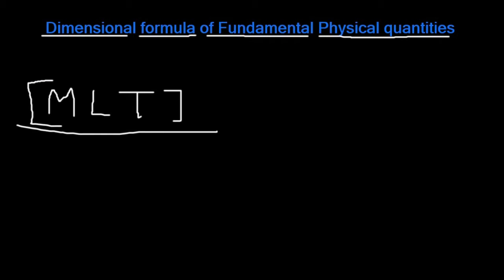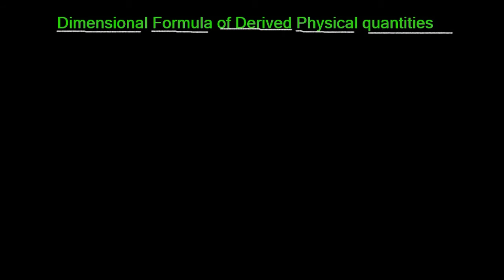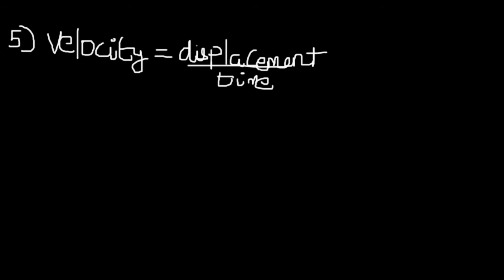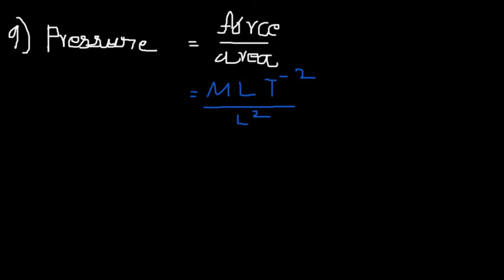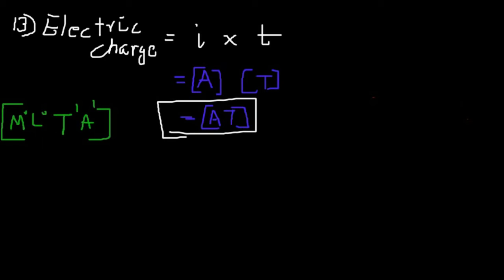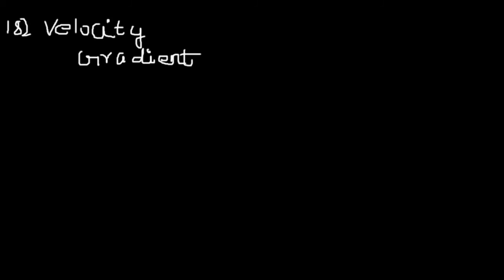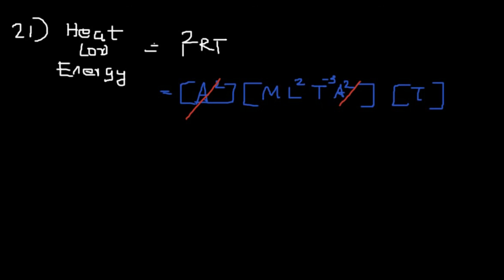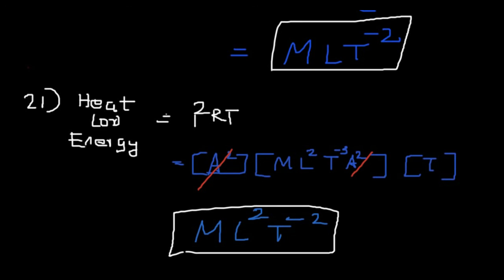Dimensional Formula| definition|| fundamental physical quantity|| derived Physical quantity || SPC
Hello everyone, in this Video I'll be discussing Dimensional formula for both physical and  derived physical quantity andsome important notes. you can give your feedback in the comment section below👇👇👇

*" SHARE KNOWLEDGE AND GAIN KNOWLEDGE📚 "*